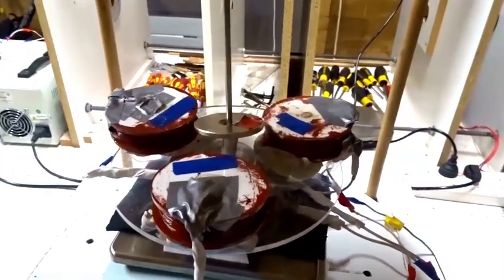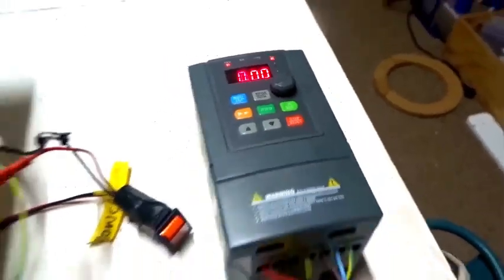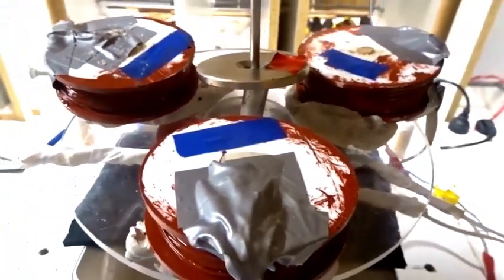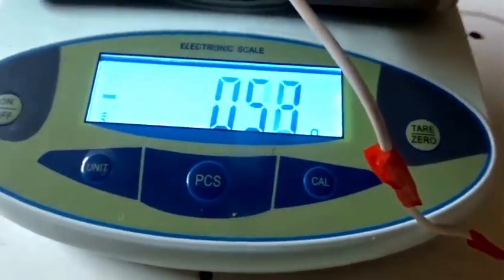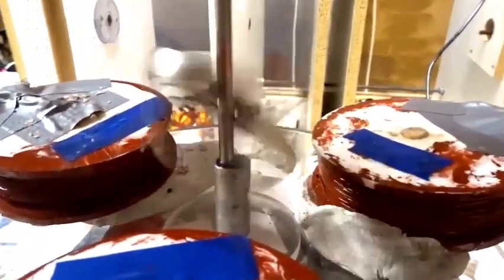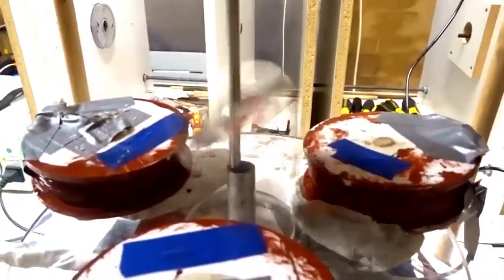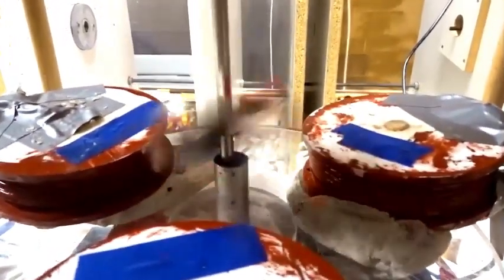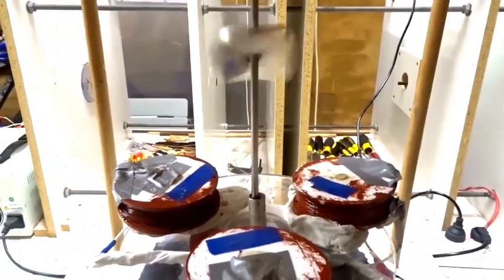Beautiful and elegant 3-phase, spinning magnetic levitation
I am halfway now towards solving the great mystery of UFO levitation.
Can anyone guess what comes next?
Best wishes, Red Collie friend
AD ASTRA PER ASPERUM